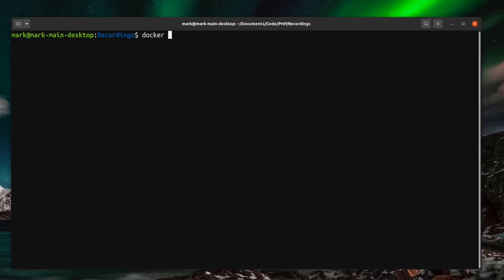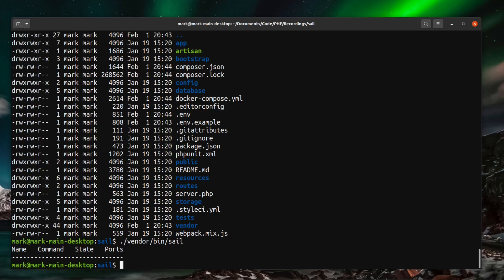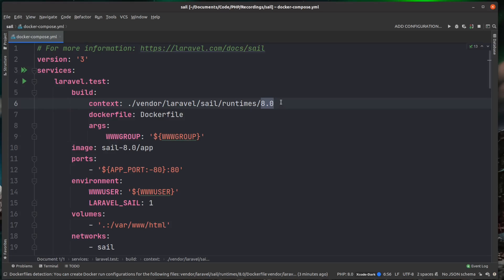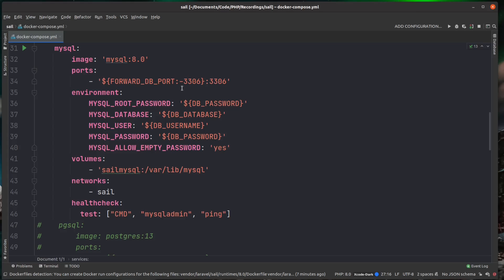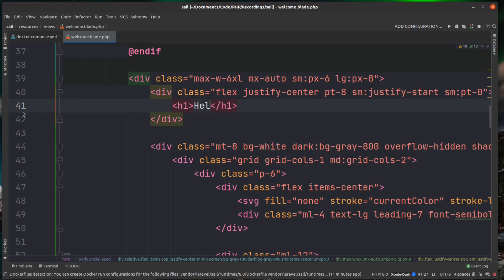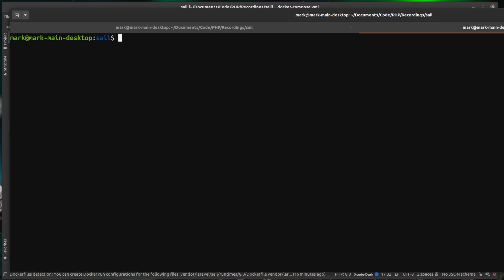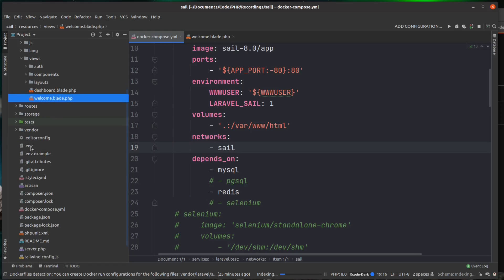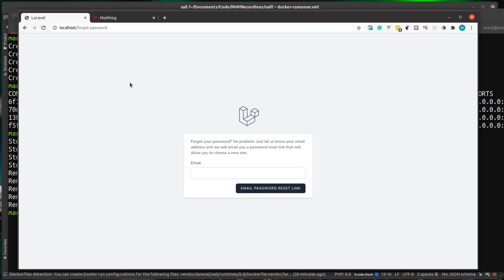Up And Running with Laravel Sail